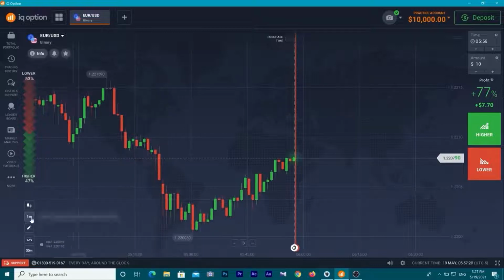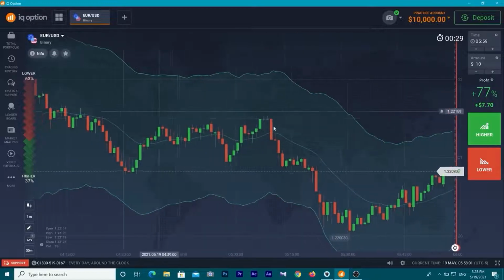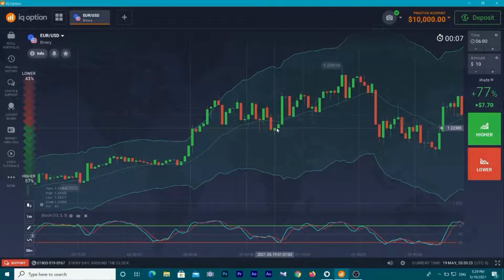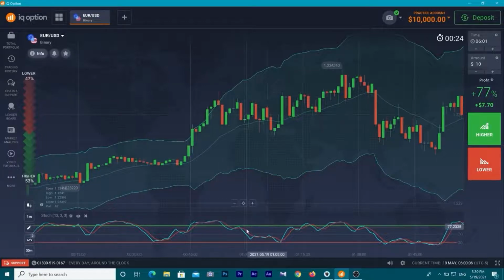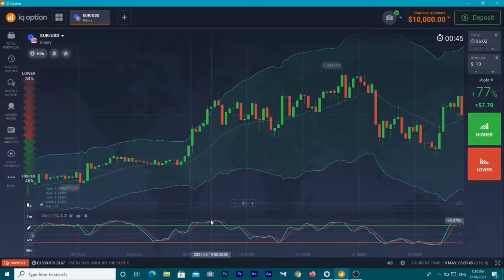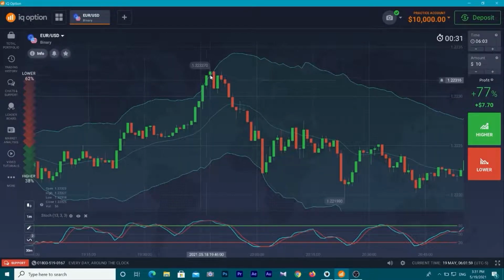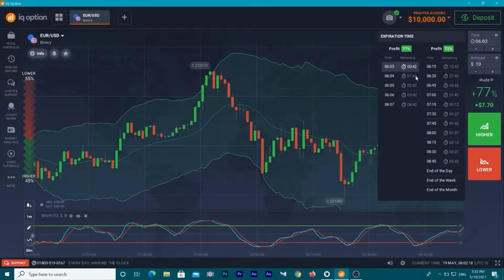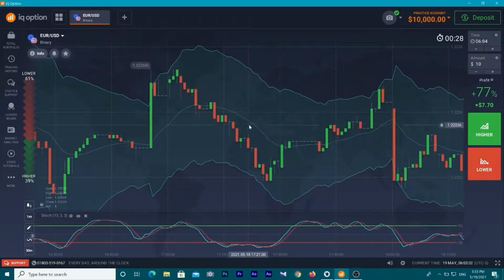MOST ACCURACY 3 MINUTE STRATEGY - BINARYOPTIONS